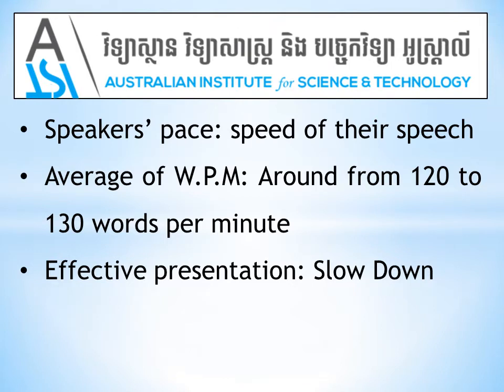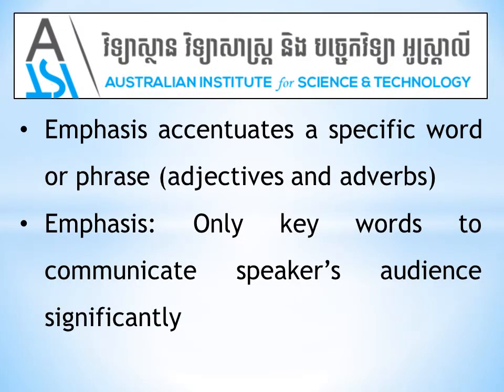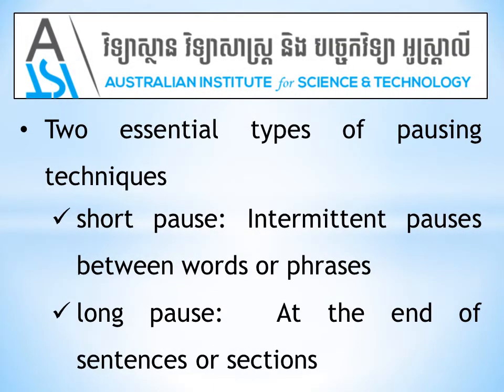AIST- Professional Presentation Assessment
🌷ESP Education 🌷
Thanks 🙏 😘
Welcome to ESP Education Channel! My channel provided you all about education, entertainment and others to improve your qualification to apply job .
-English
-Accounting and Finance
-Management and Economics
-Math
⛳️ESP Education ⛳️
Thanks to all my lovely audience for supporting my channel!
Thanks